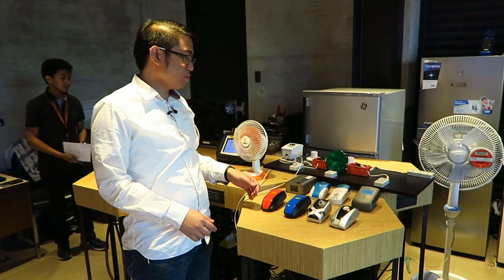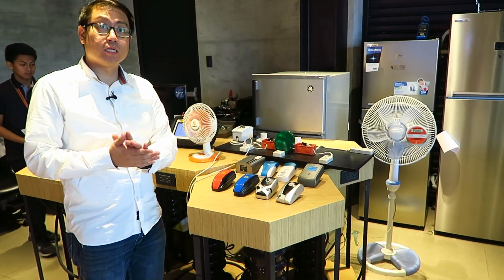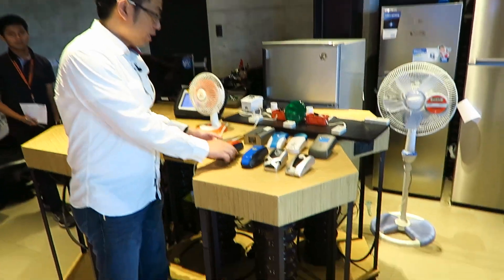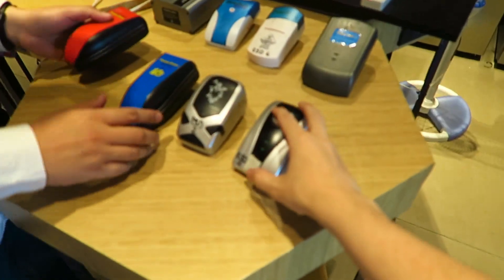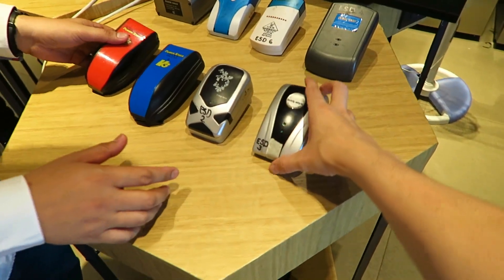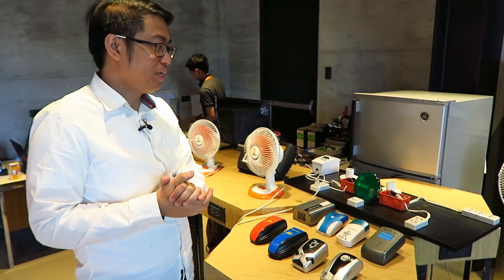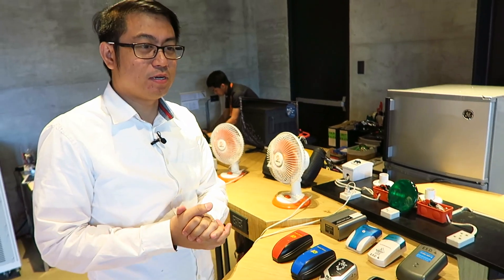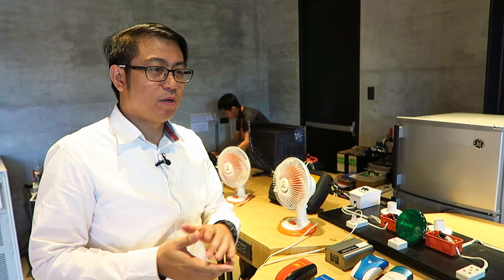Power Savers at Meralco Power Lab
Do Power Savers work? Who better to answer that question than Alfred Iporac, manager of Meralco Power Lab!

Long story short, "power savers" don't work for residential users and you're wasting your money. For the longer story, keep reading.

I often get asked about these supposed "power savers" and I see them installed in homes and businesses throughout the Philippines.

The truth is, they don't save you anything. At best the sale of these power savers is misleading, at worse it's a straight up scam.

The principle behind power savers is somewhat legitimate. They use a capacitor to improve your Power Factor and reduce current. The thing is, residential users are billed for kWh, so it makes no difference how good or bad your power factor is.

Aside from that, the tiny capacitor found inside most of those power savers is far too small to have any noticeable effect.